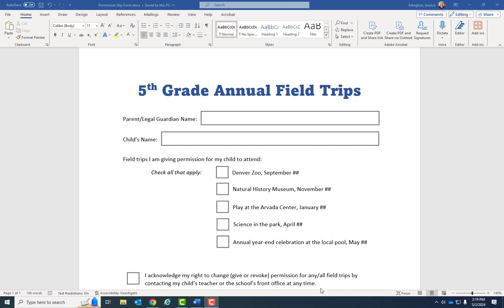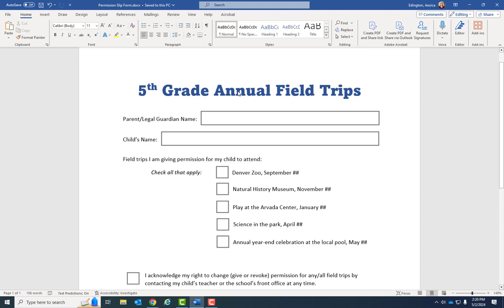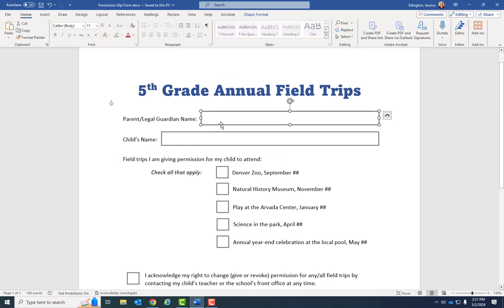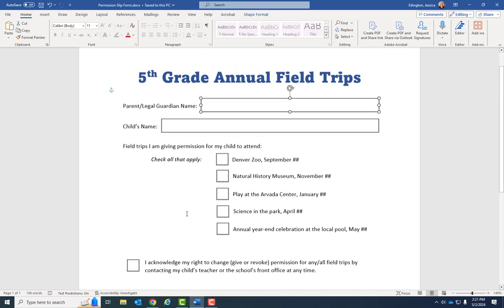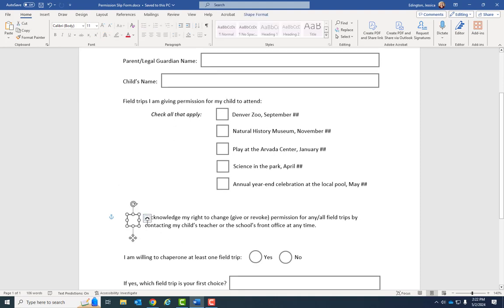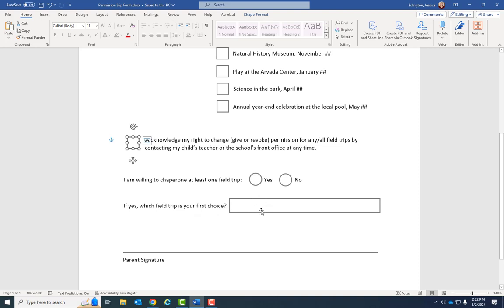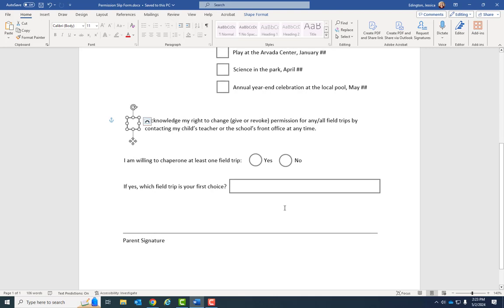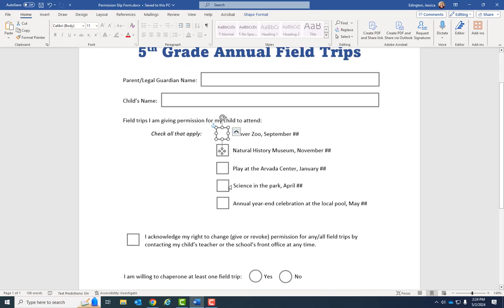Fillable, Accessible Forms #01 - Design the Form in Word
Design the basic form questions and layout in Word (without actual fields) to prepare for form conversion in Adobe Acrobat.